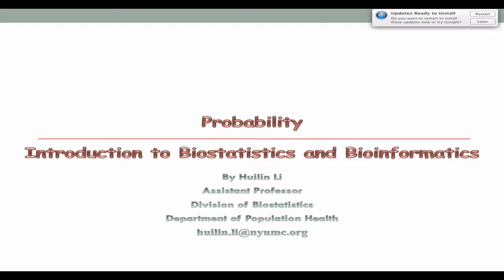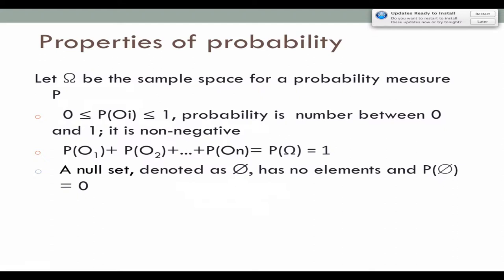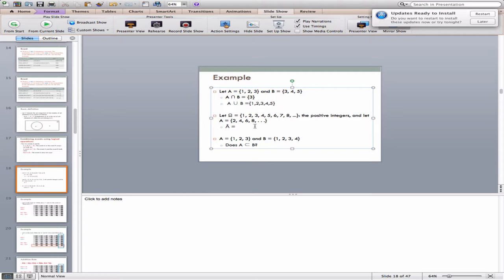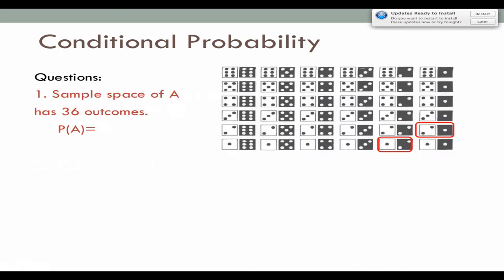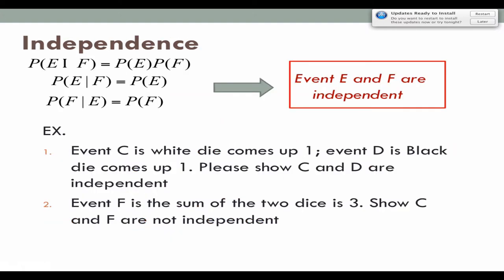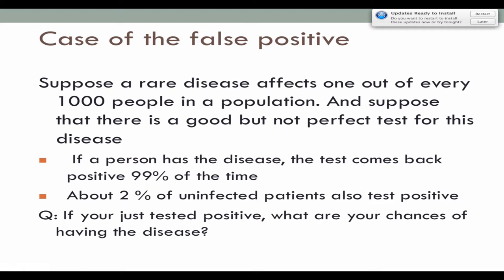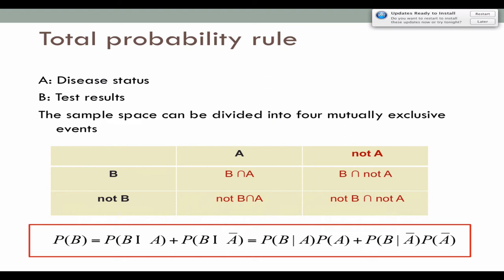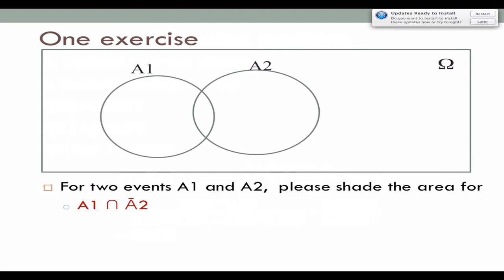IBB 9: Probability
Intro Biostasts and Bioinformatics Lecture 9;
Probability;
presented by Huilin Li